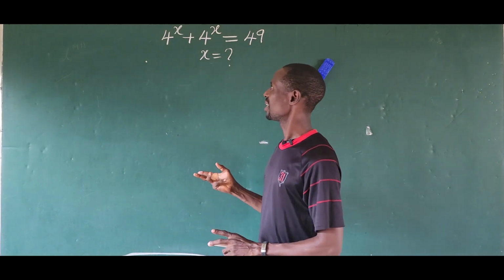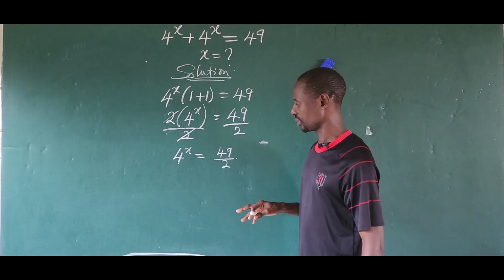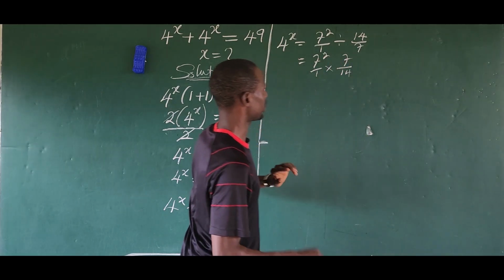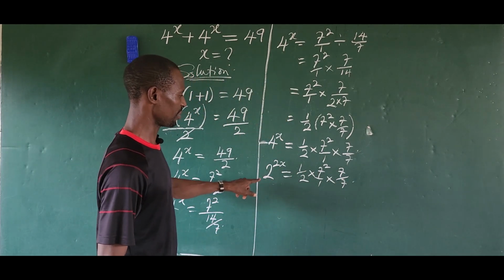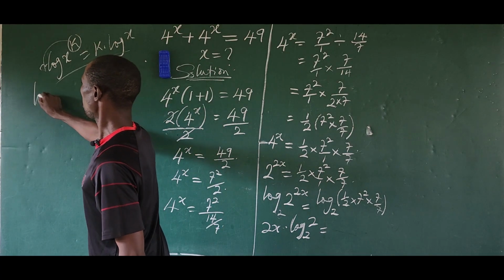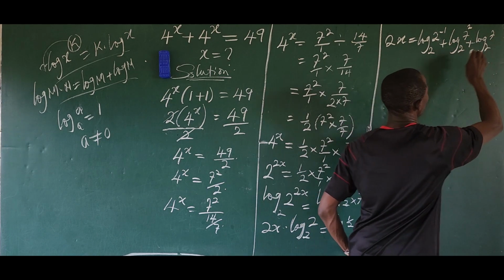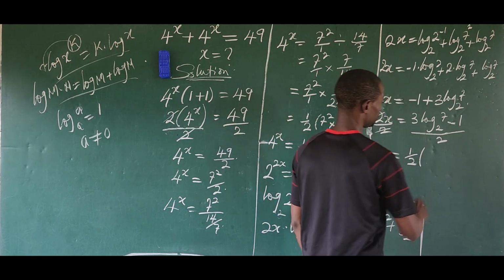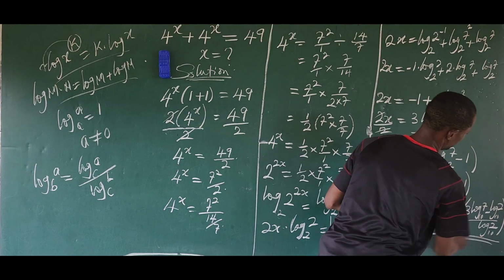A Good Exponential Problem | Can You Solve This ?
Hi great thinkers 😍✍️
A new is just out right now.